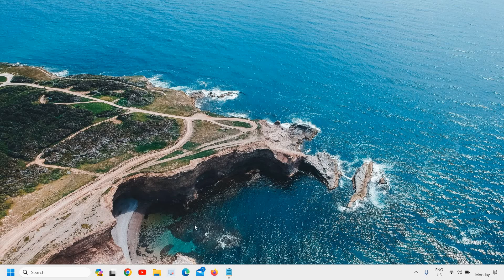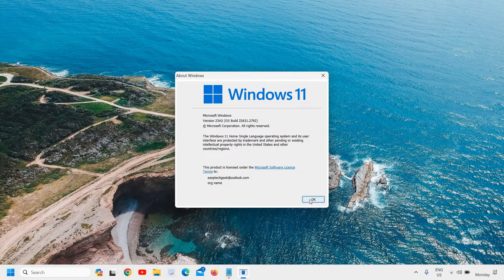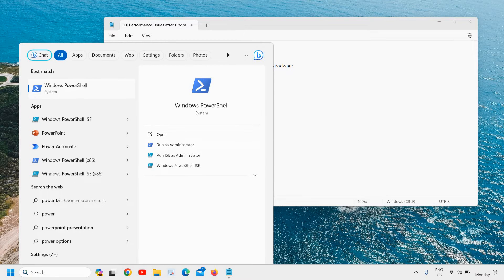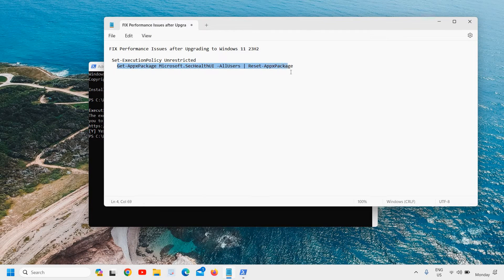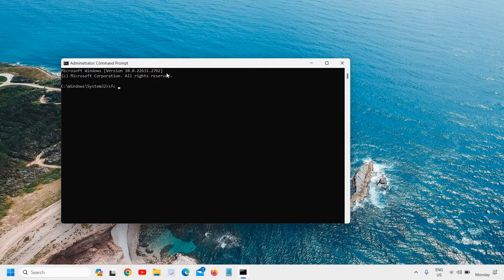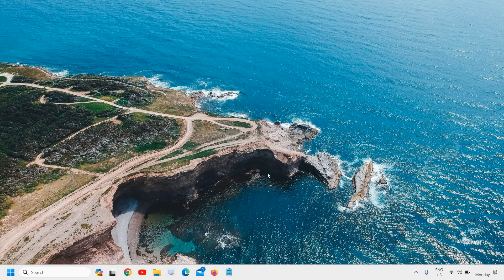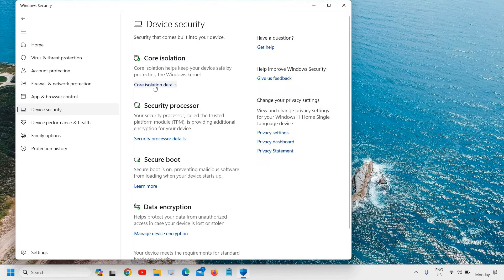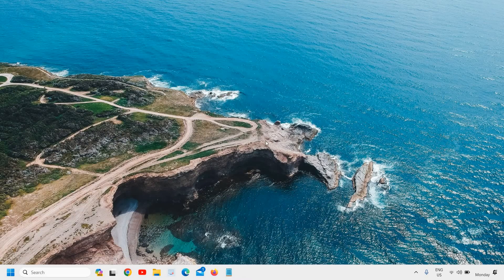Resolving Performance Issues After Upgrading to Windows 11 23H2 | Ultimate Fix Guide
🚀 Is your system feeling sluggish after upgrading to Windows 11 23H2? Don't worry, we've got you covered! In this comprehensive guide, we'll walk you through step-by-step solutions to tackle performance issues and optimize your Windows 11 experience.
Identifying Performance Bottlenecks

Commands:
1  Set-ExecutionPolicy Unrestricted

2  Get-AppxPackage Microsoft.SecHealthUI -AllUsers | Reset-AppxPackage

Tips on how to identify specific performance issues affecting your system.
 Optimizing System Settings

Adjusting Windows settings for optimal performance without sacrificing functionality.
 Updating Drivers and Software

Ensuring all your drivers and software are up to date for compatibility with Windows 11 23H2.
 Managing Background Processes

Learn how to control unnecessary background processes that might be slowing down your system.
 Utilizing Performance Monitoring Tools

Introduction to tools that help monitor system performance and identify resource-hungry applications.
 Customizing Visual Effects

Adjusting Windows visual effects to strike a balance between aesthetics and performance.
 Addressing RAM and Storage Issues

Tips for optimizing RAM usage and ensuring sufficient storage space for smooth operation.
 Troubleshooting Common Problems

Solutions to common issues such as freezing, lag, and unresponsiveness.
🛠️ Follow along as we guide you through each step, helping you tailor your Windows 11 23H2 experience to your hardware's capabilities. Whether you're a seasoned user or a beginner, our easy-to-follow instructions will empower you to get the most out of your upgraded system.